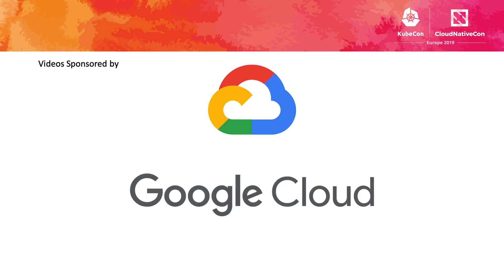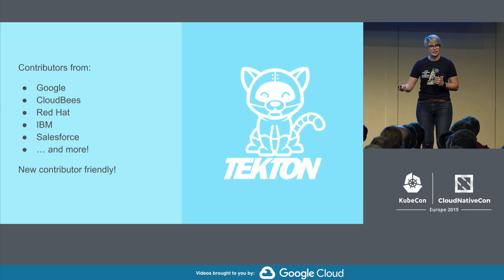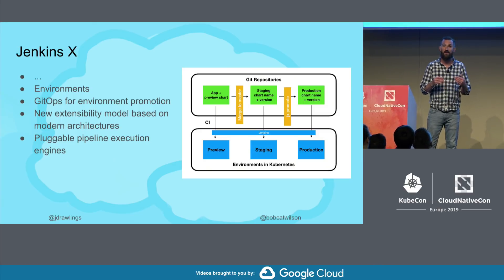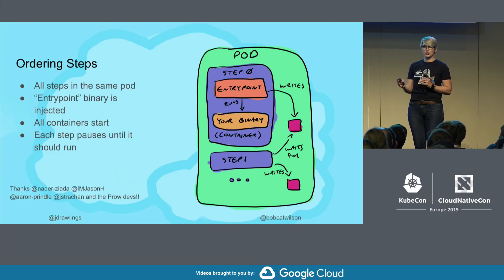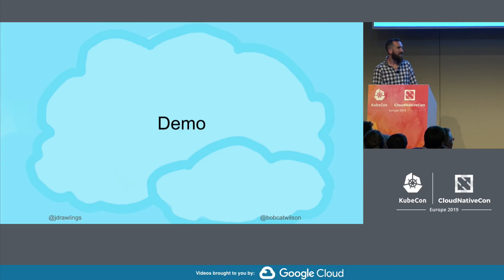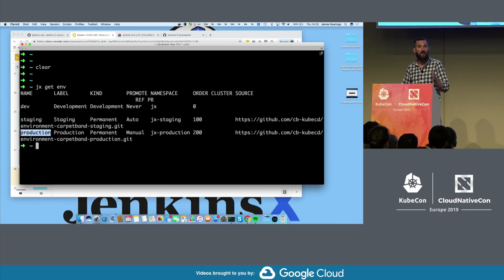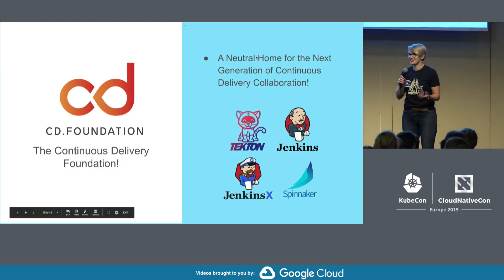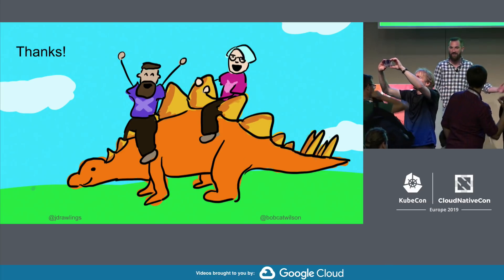Modern CI/CD with Tekton and Prow Automated via Jenkins X - James Rawlings, Cloudbees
Modern CI/CD with Tekton and Prow Automated via Jenkins X - James Rawlings, Cloudbees & Christie Wilson, Google

There’s been lots of innovation in the CI/CD space around the Kubernetes ecosystem, with the introduction of Tekton (formerly Knative) Pipeline and it's deep integration with Prow from the Kubernetes testing sig. This session will show you how to get started with Pipeline on your own clusters for your CI/CD needs, leveraging Prow for webhooks and powerful ChatOps capabilities on pull requests and issues. The live demo will also show we can use Jenkins X to orchestrate and automate building applications leveraging both Pipeline and Prow, so that we can all benefit from the awesome innovation.